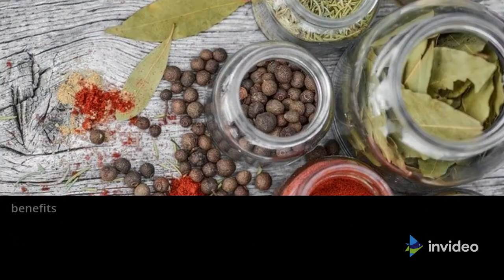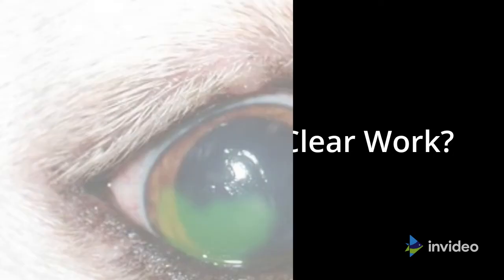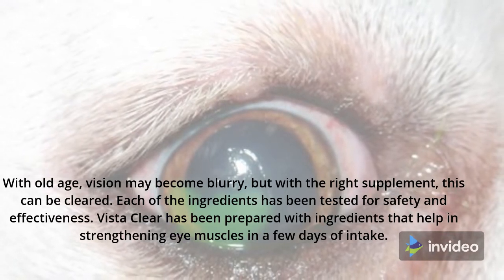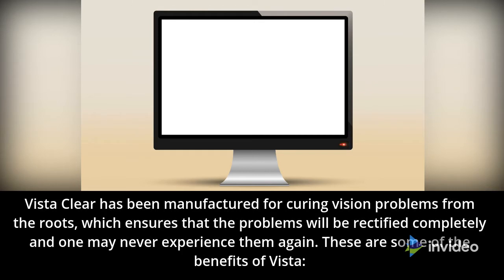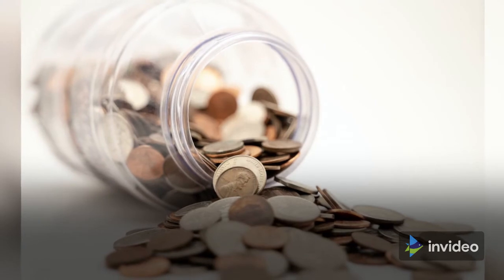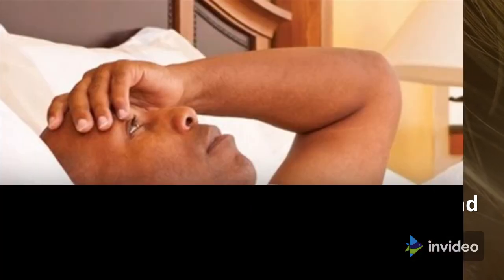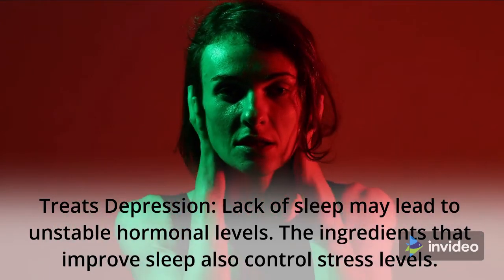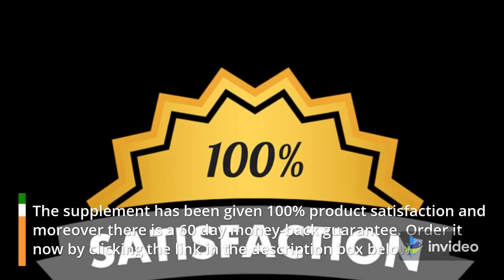Vista Clear Review 🤳 | 👁👁 [Honest] Vista Clear Eye Dietary Supplements Reviews - With Bonuses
About Vista Clear:

Vista Clear has been made with 100% natural ingredients whose nutritional benefits are unmatched and is known to work fast in a short period of time. The supplement comprises potent antioxidants, herbs, and nutrients specifically targeting the eyes by correcting eyesight conditions for a clear vision. The product is trusted and has been proven to retain healthy cornea, optic nerves, lens, retina, and macula, which are important components of the eyes.